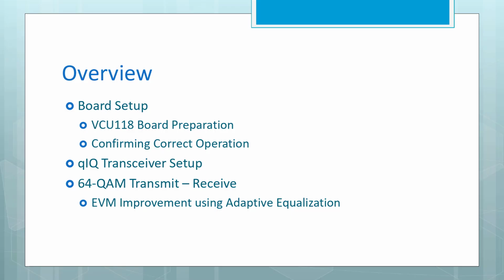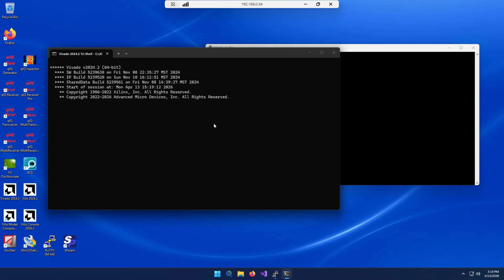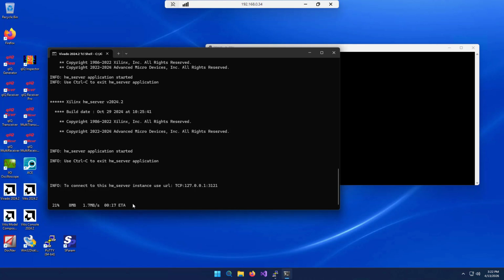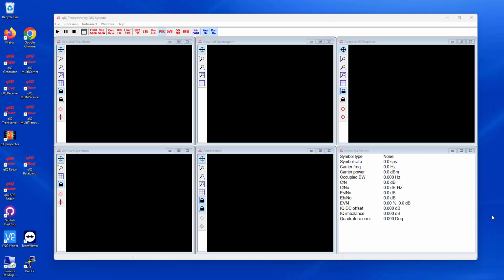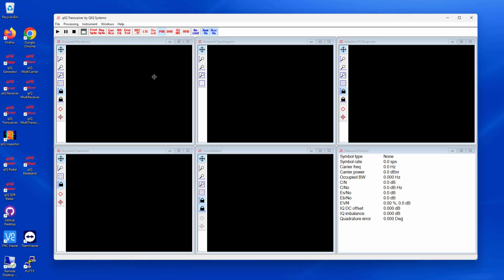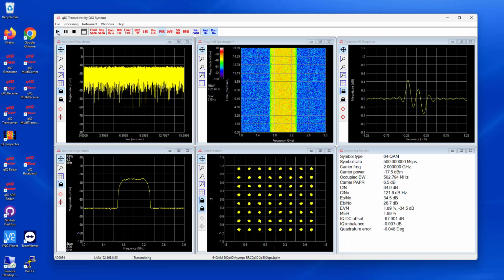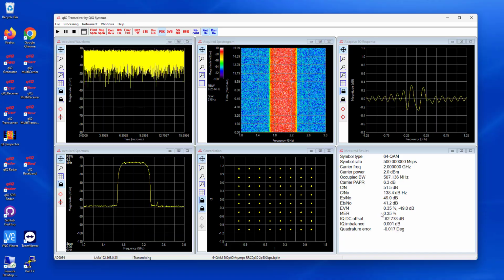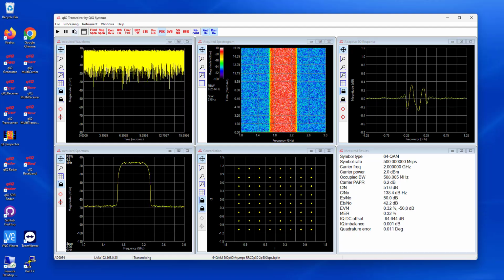AD9084 VCU118 IIO Setup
Setting up and running an Analog Devices AD9084 evaluation board using qIQ Transceiver software.